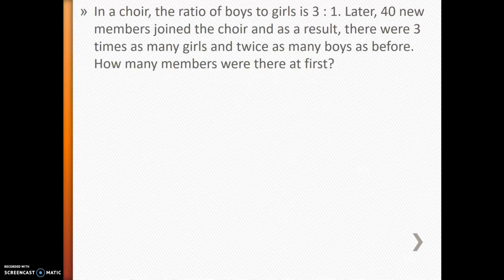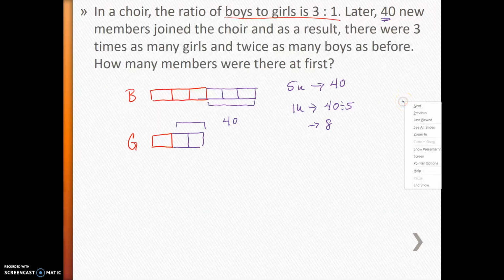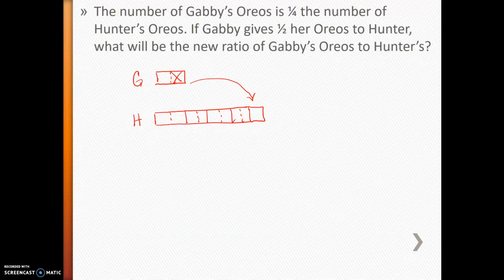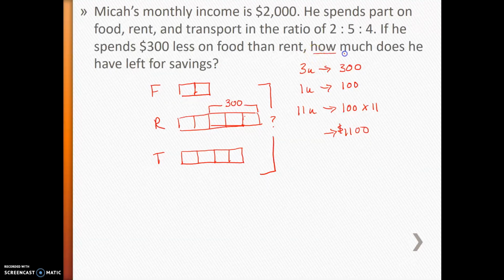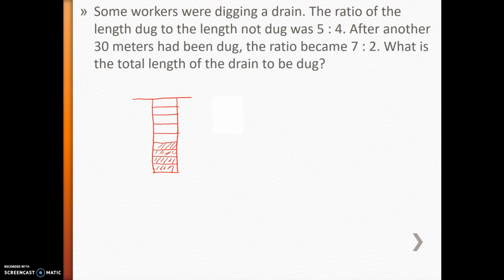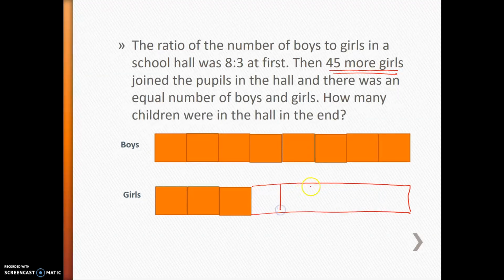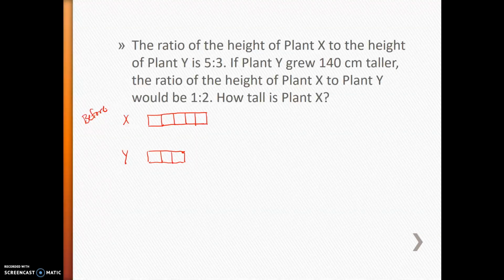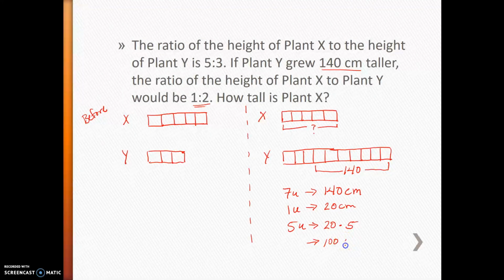Ratios Day 19 part 1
Changing Ratios